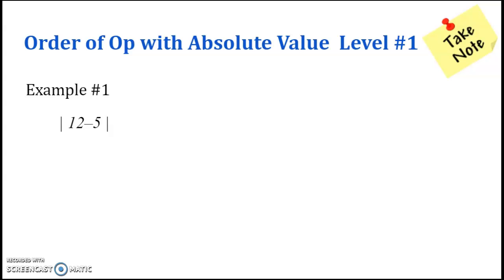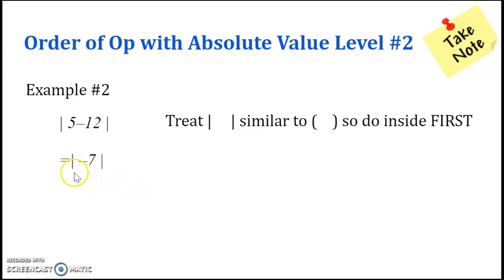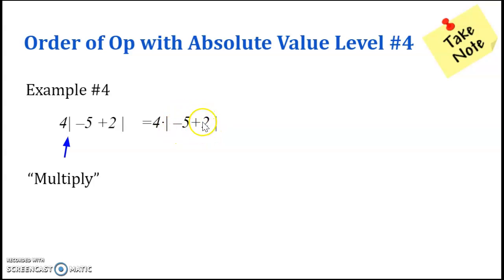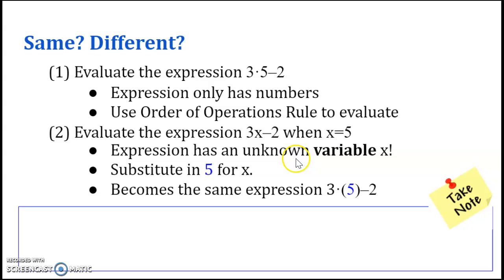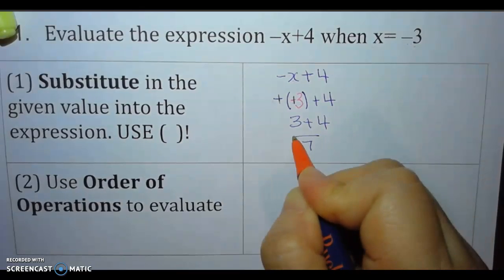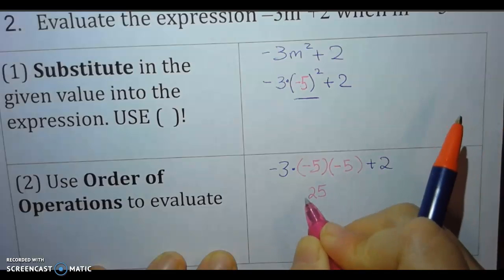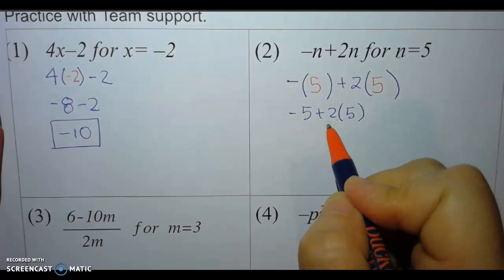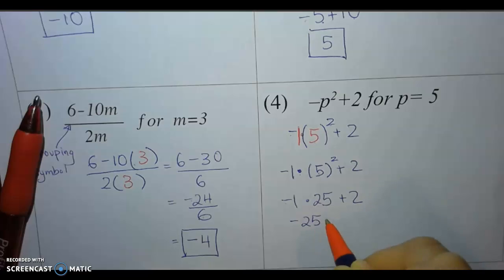IM1 8/25/20 Lesson - B